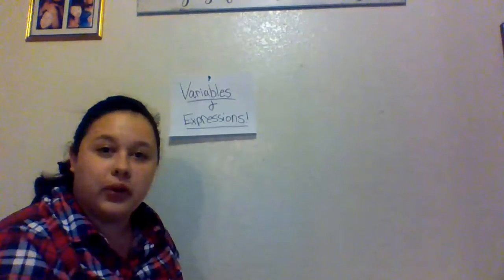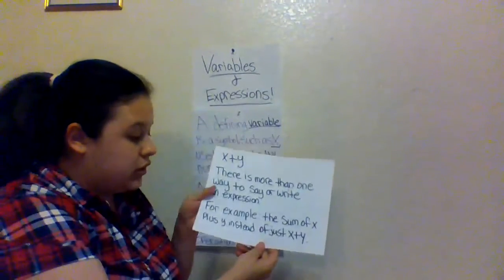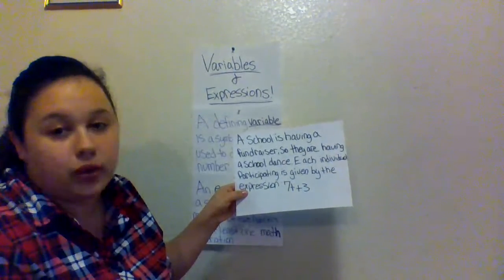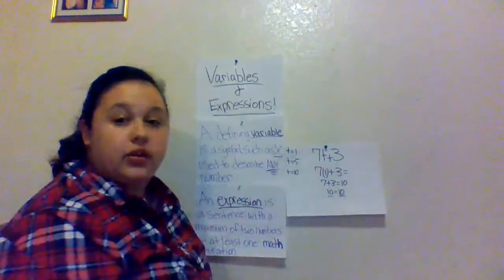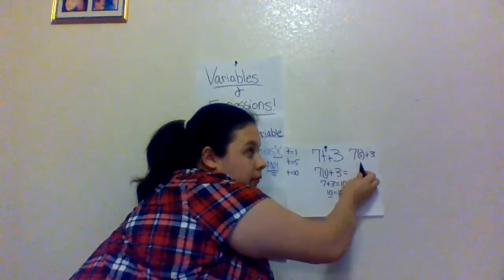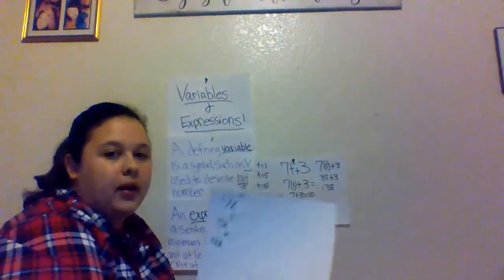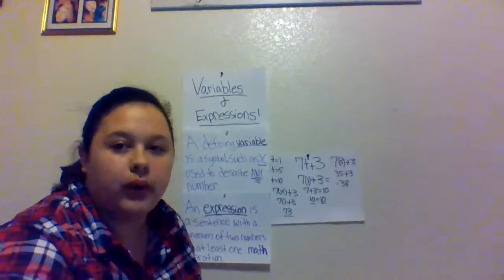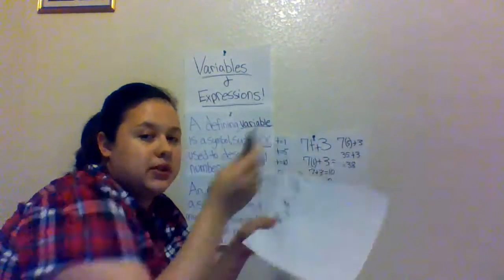My video 9 15 2019 11 06 33